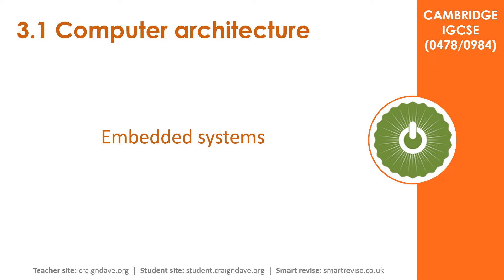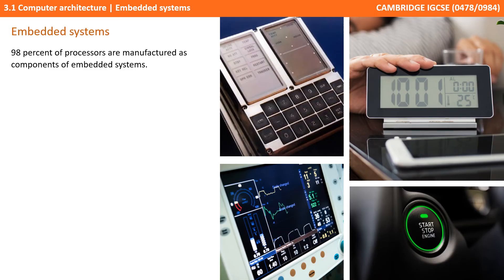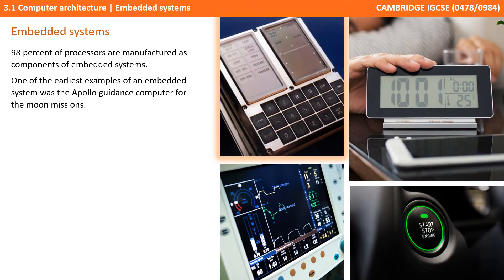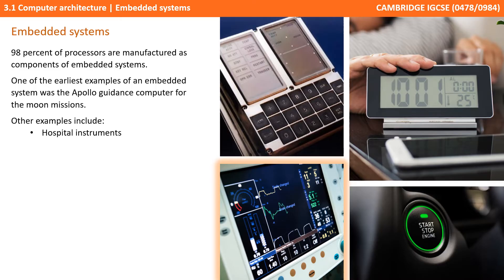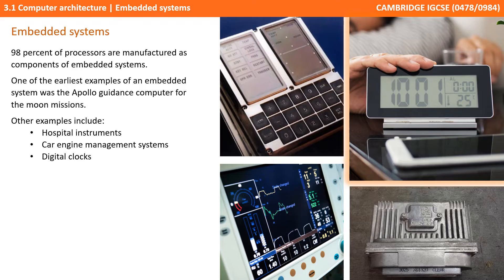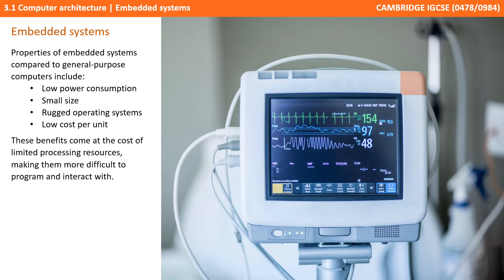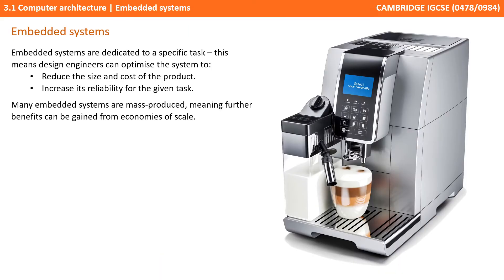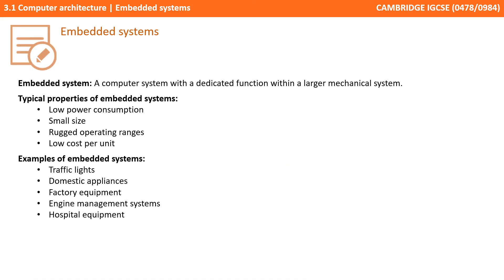31. CAMBRIDGE IGCSE (0478-0984) 3.1 Embedded systems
00:00 Embedded systems
00:06 Intro
00:11 Embedded systems
01:03 Properties of embedded systems
02:05 Summary
02:33 Outro